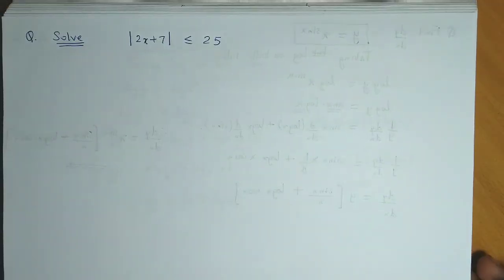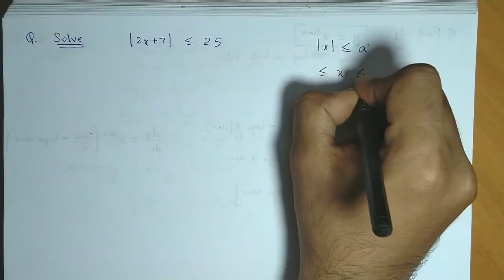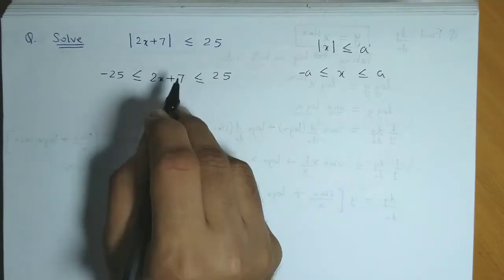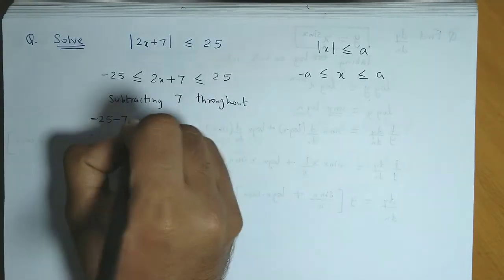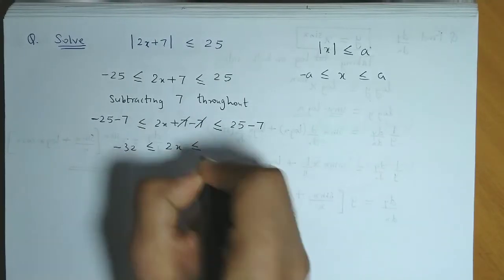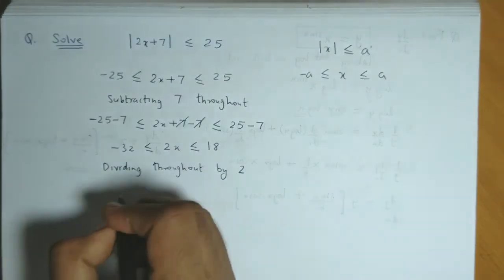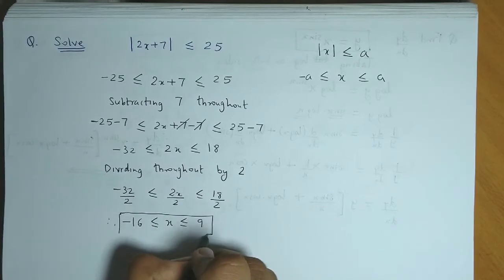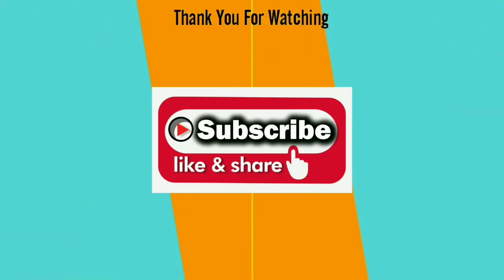Linear Inequations - NCERT, CBSE, ICSE, IB, GCSE, IGCSE, CA - Example #1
A video on how to solve linear inequalities or linear inequations. Solve the inequation : |2x+7|≤25